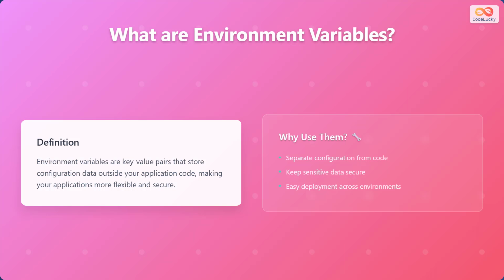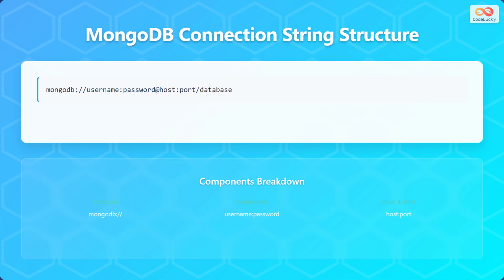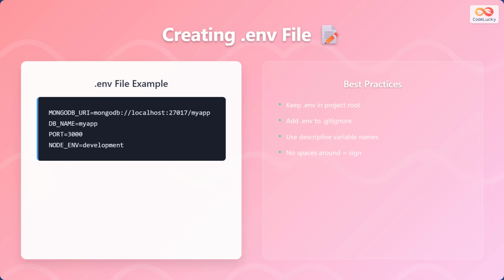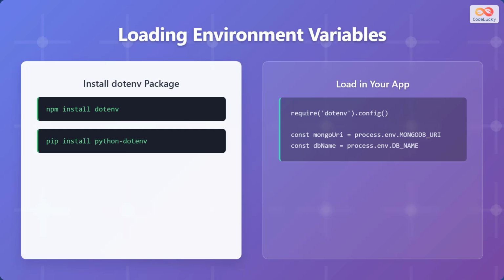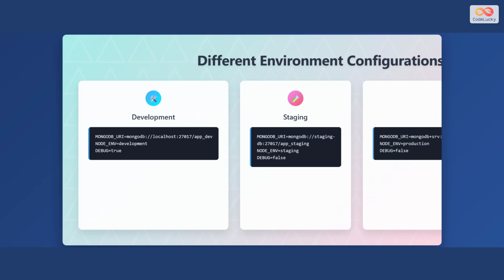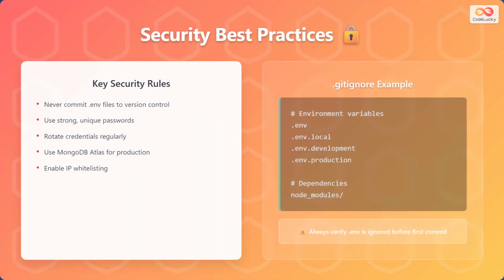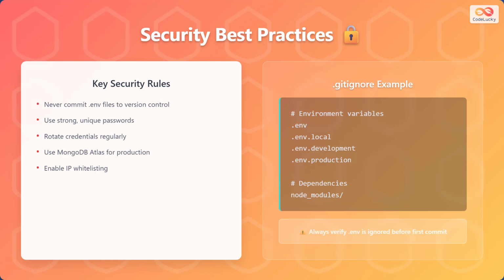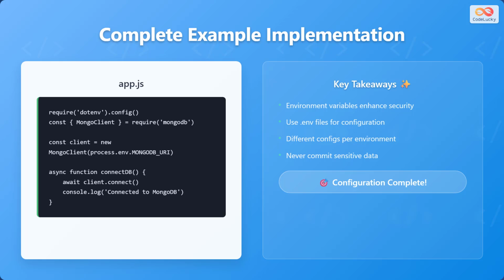🔒 MongoDB Environment Configuration: Secure Connection Strings & Variables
Learn how to securely configure your MongoDB environment using connection strings and environment variables! 🚀 This tutorial is perfect for beginners looking to enhance their application's security and flexibility.

We'll cover:
- What environment variables are and why they are essential. 🔑
- Structuring MongoDB connection strings for optimal security. 🛡️
- Creating and managing .env files to store sensitive information.
- Loading environment variables into your application with ease. ⚙️
- Setting up different configurations for development, staging, and production environments.
- Key security best practices to protect your MongoDB credentials.

By the end of this video, you'll know how to keep your MongoDB connection secure and your application deployable across any environment. Start building more robust and secure applications today! 🎉

Chapters:
00:00 - Environment Configuration
00:19 - What are Environment Variables?
00:59 - MongoDB Connection String Structure
01:45 - Creating .env File
02:40 - Loading Environment Variables
03:25 - Different Environment Configurations
04:40 - Security Best Practices
05:49 - Complete Example Implementation
06:43 - Outro